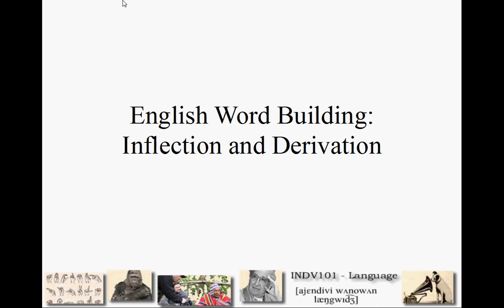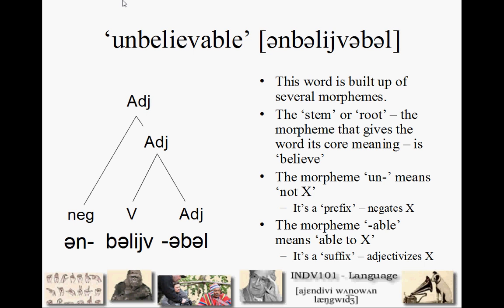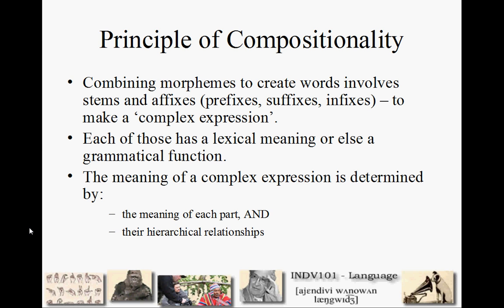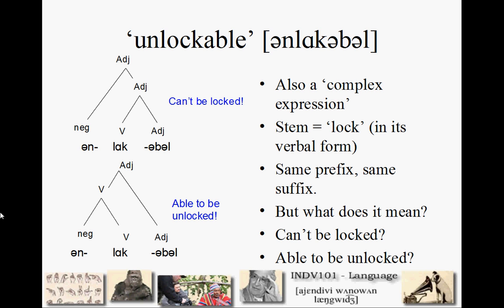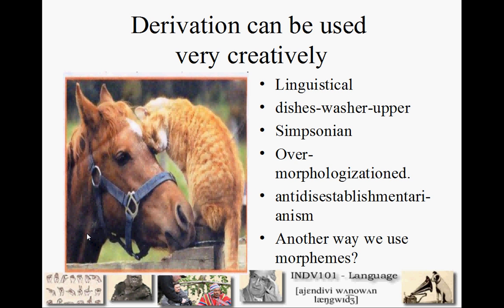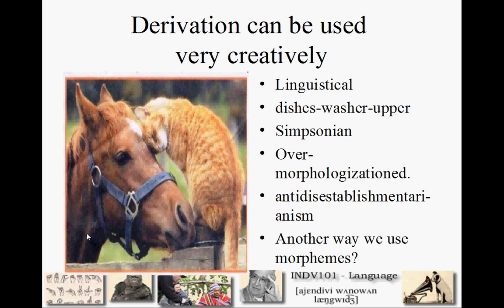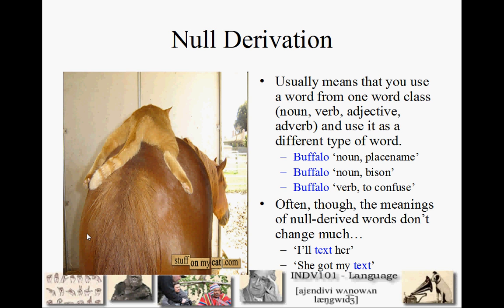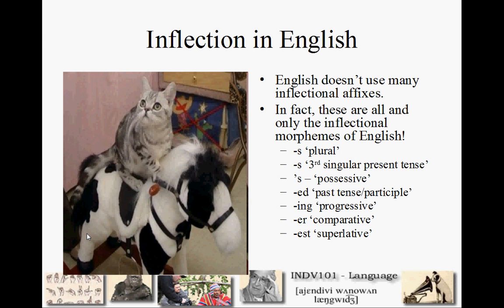Building Words, part 2/2